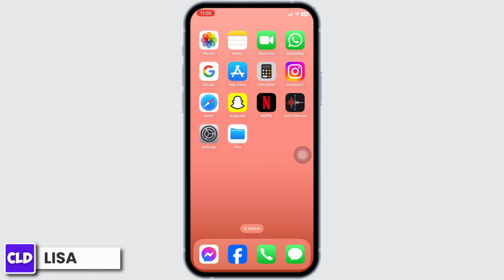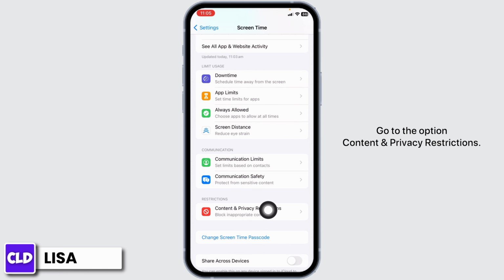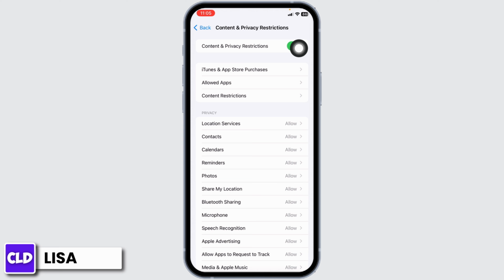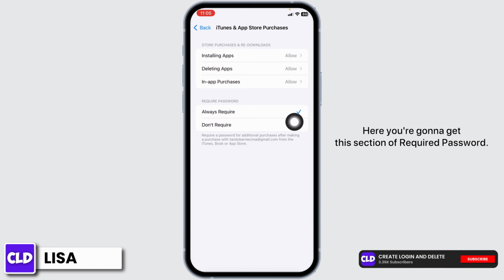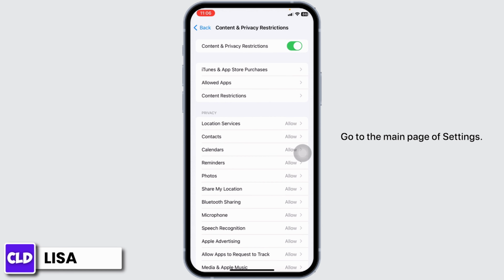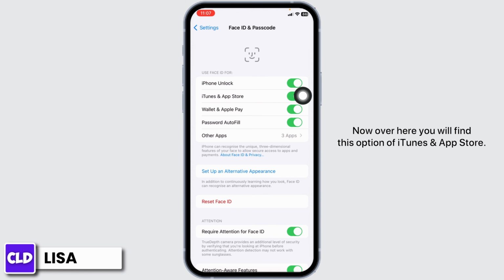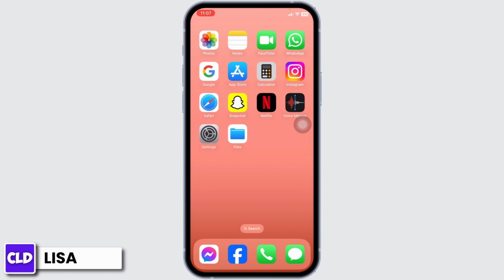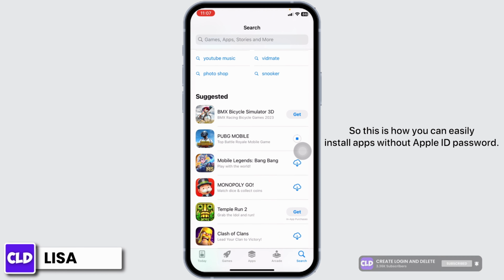How To Install Apps Without Apple Id Password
In this video, we'll provide you with a step-by-step guide on how to install apps without entering your Apple ID password, along with important considerations and security measures.

👋 Welcome to Create Login And Delete! Today, we're going to explore a topic that many users find intriguing: how to install apps without the need for your Apple ID password. Whether you're looking to streamline the app installation process or have a specific reason for not entering your password each time, this tutorial is here to guide you.

Tips for Installing Apps Without Apple ID Password
We're here to help you navigate this process! And, as always, don't forget to give the video a thumbs up if you find it informative and share it with friends who might find this tip useful.

📱 Timestamps:

0:00 - Introduction
0:05 - Navigating to Apple ID Settings
0:10 - Steps Install Apps Without Apple Id Password